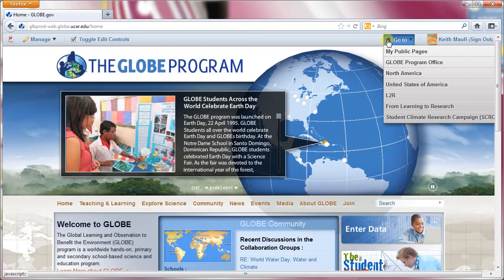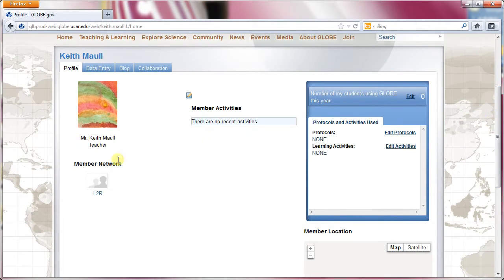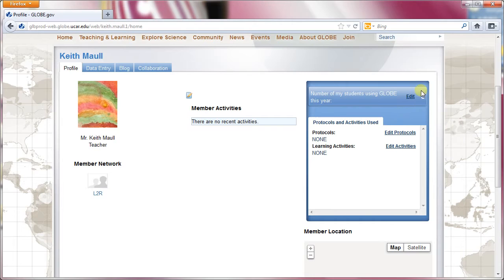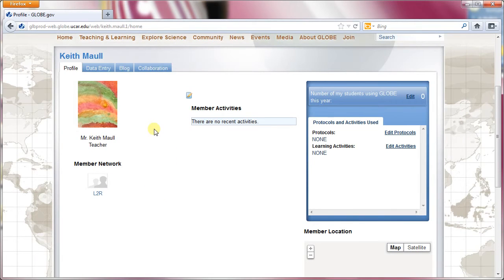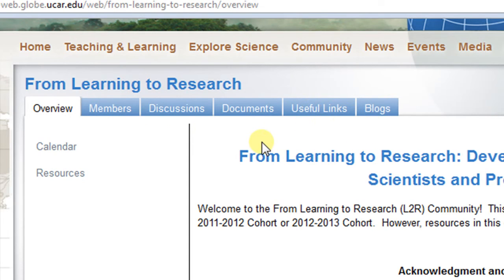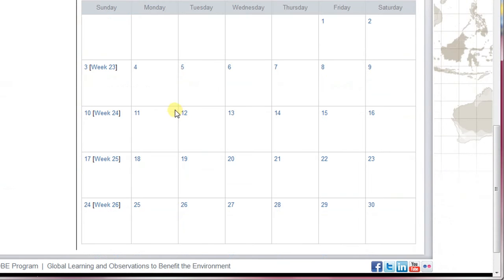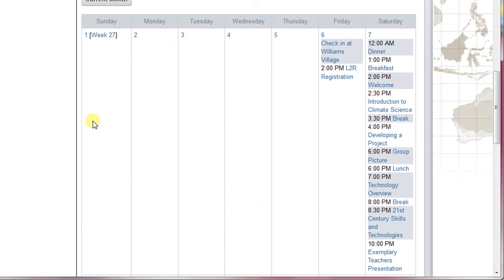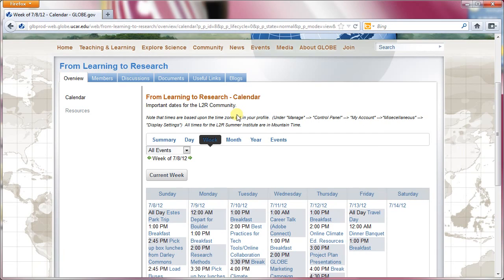Basic Site Navigation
This screencast reviews the basics of site navigation on the L2R site.